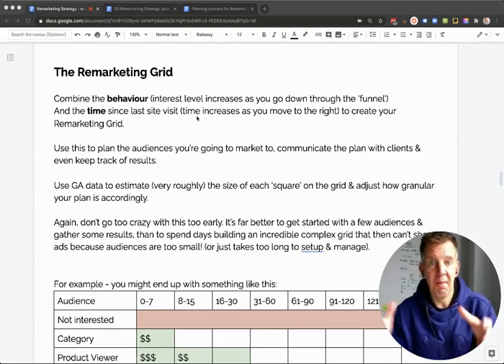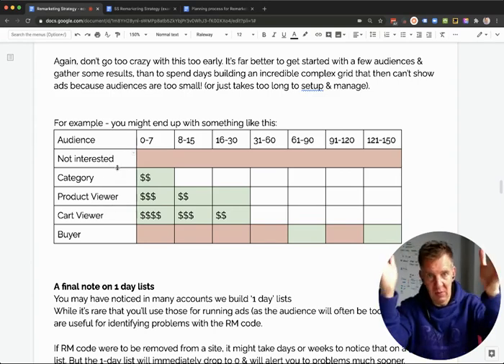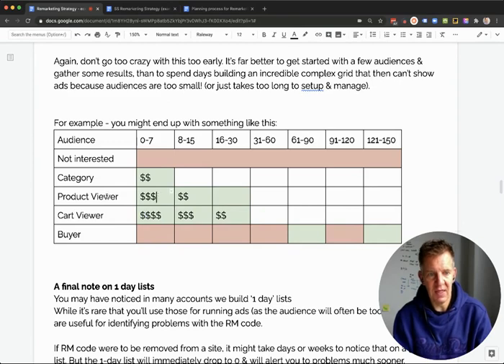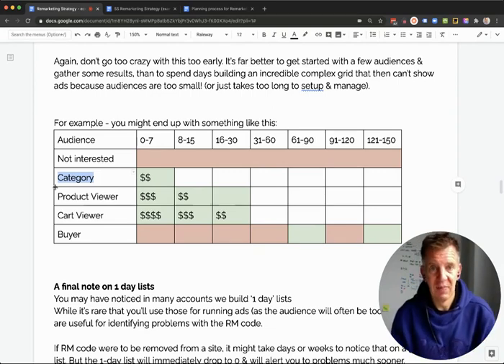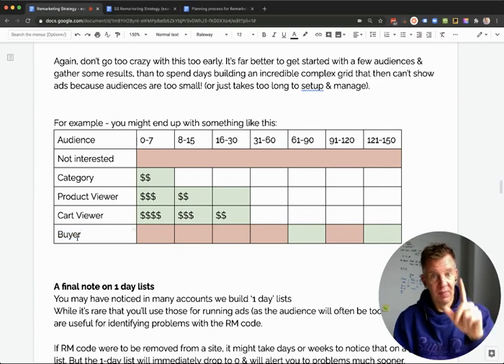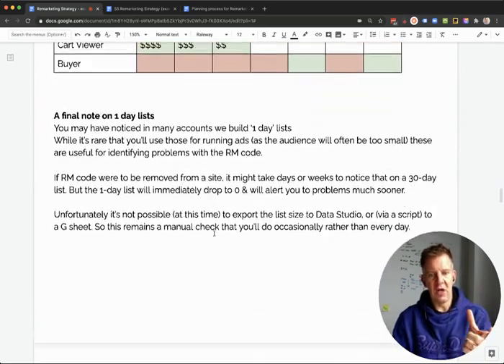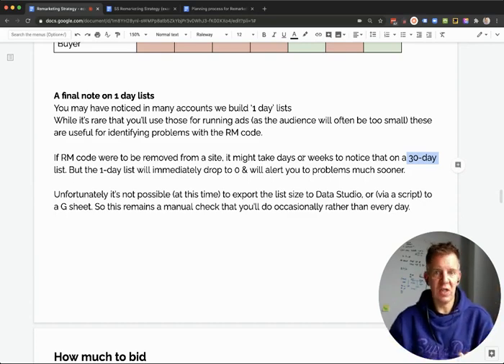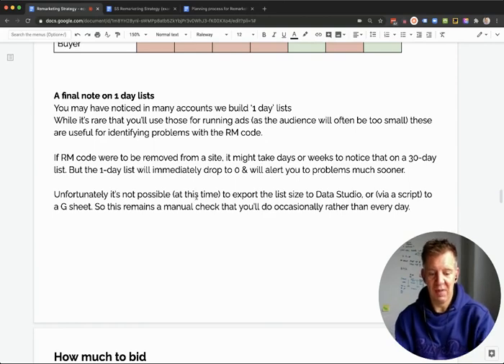#37 AgencySavvy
Xây dựng mạng lưới remarketing hiệu quả